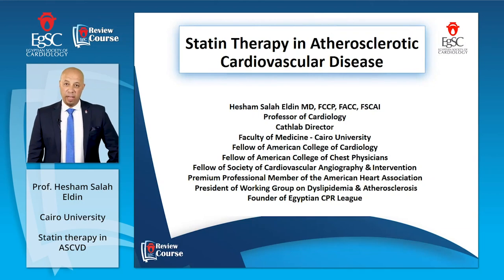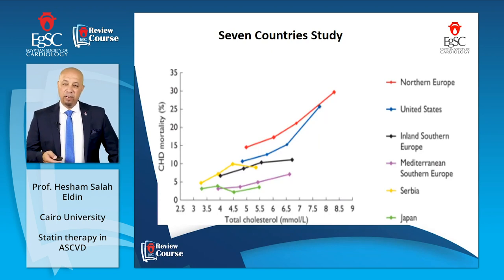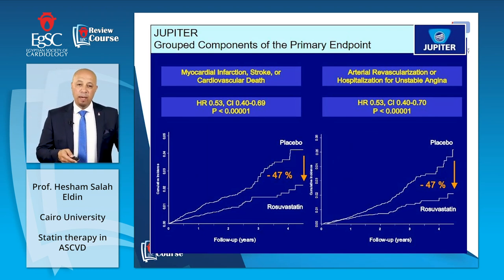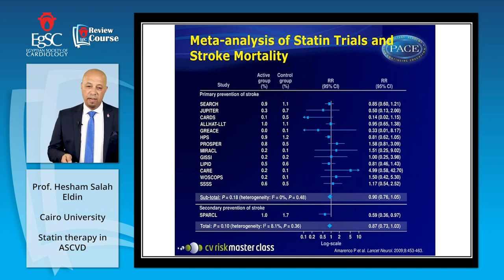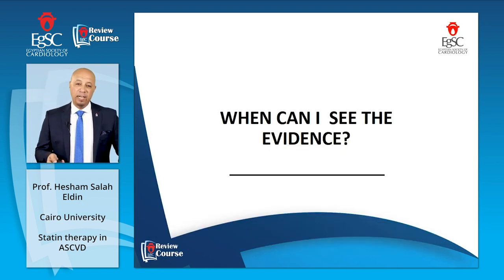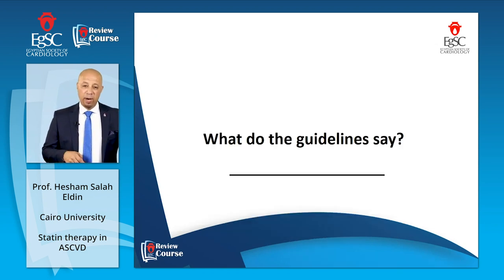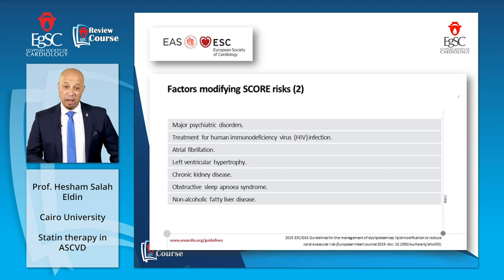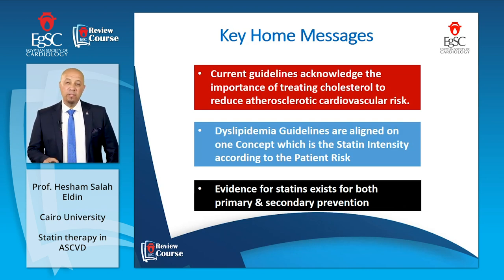Statin therapy in ASCVD - Prof. Hesham Salah Eldin